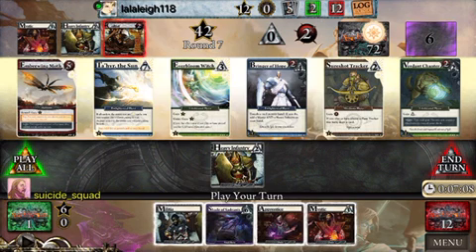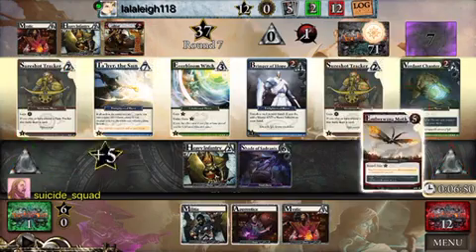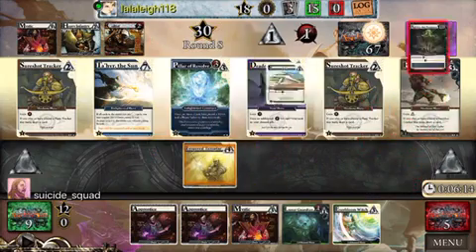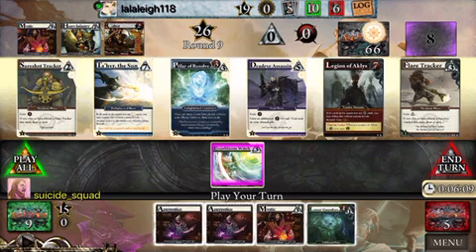War of shadows versus laleigh game 1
I’ve been running some war of shadows games today, figure that I ought to catch a couple of them on video.